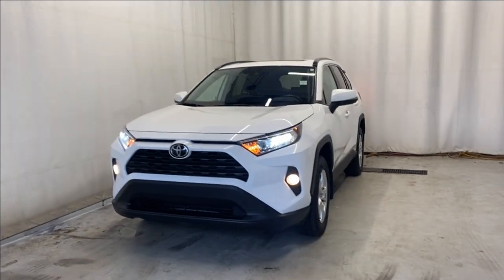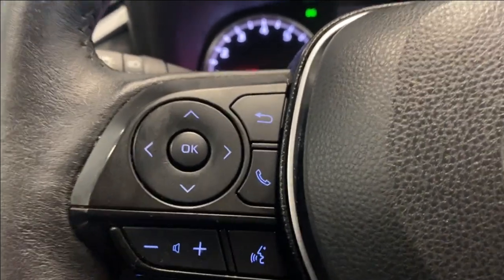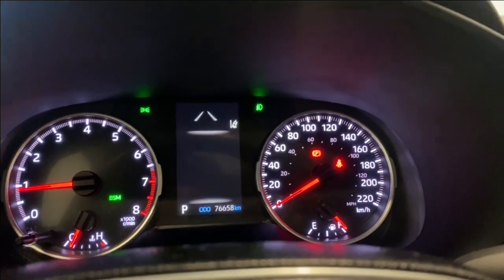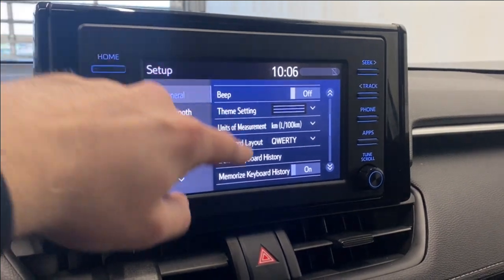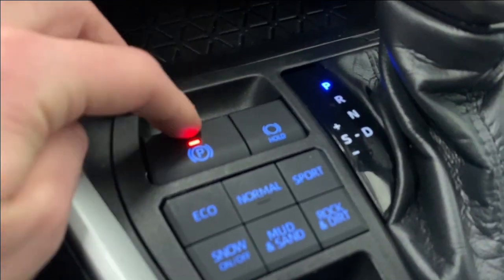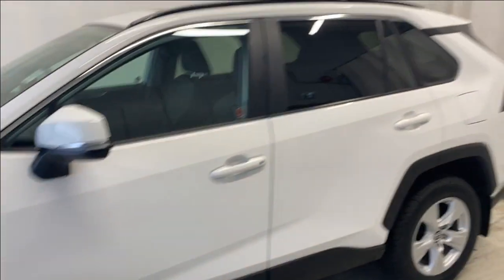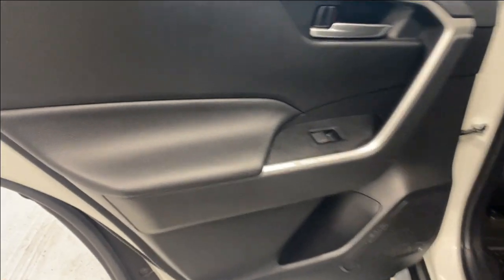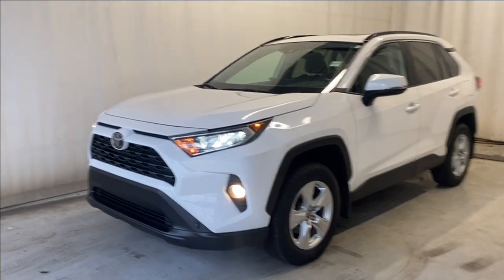2021 Toyota RAV4 XLE AWD Review - Park Mazda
Stock #218534

Drive the 2021 Toyota RAV4 XLE AWD in Super White and see where the day takes you! Powered by a 2.5 Liter Dynamic Force 4 Cylinder generating 203hp paired with an 8 Speed Direct Shift Automatic transmission with ECO and Sport modes to fine-tune performance. Agile and easy to maneuver, this All Wheel Drive SUV is also efficient enough to score nearly approximately 7.1L/100km on the highway. The popular RAV4 adds rugged good looks with LED lighting, fog lamps, and bold fenders over alloy wheels.